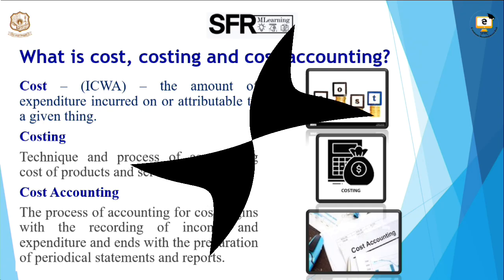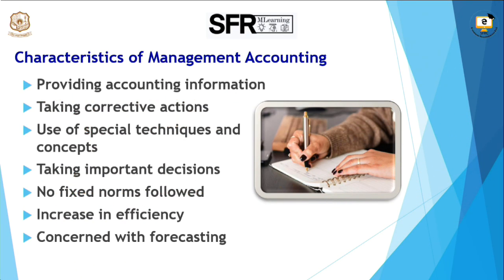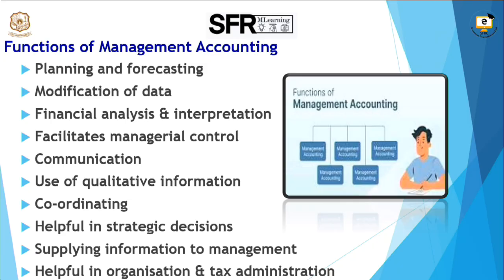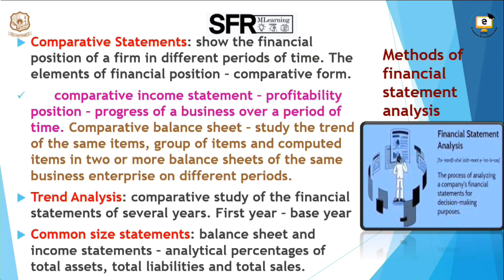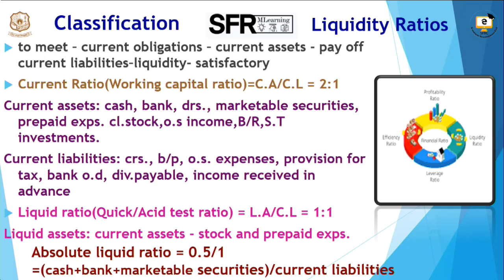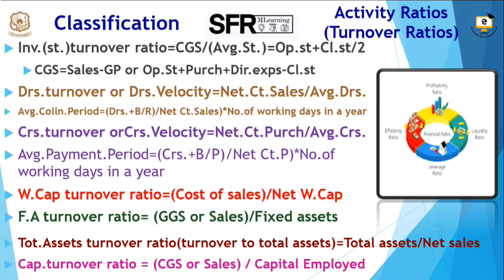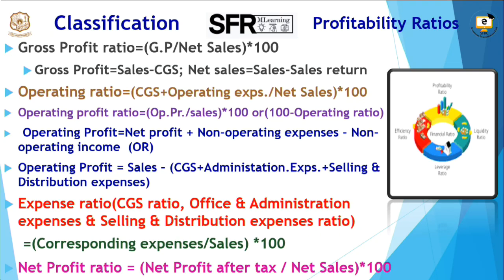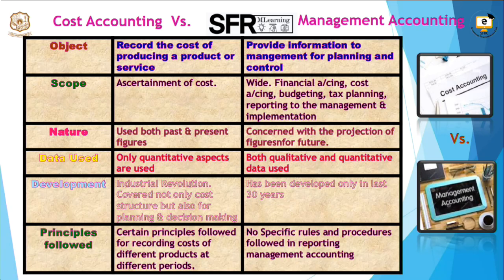Cost and Management Accounting by Dr.S.Kartheeswari, Assistant Professor of Commerce